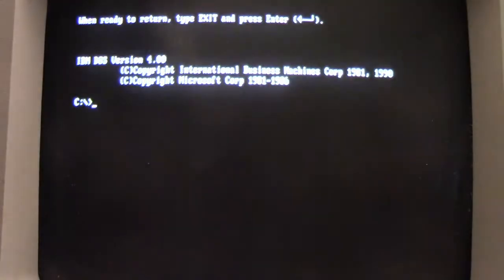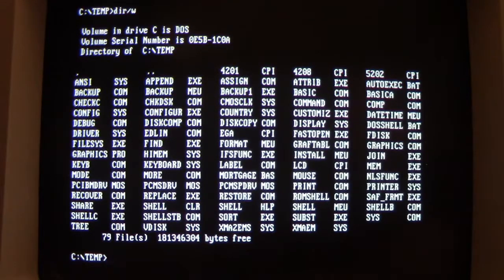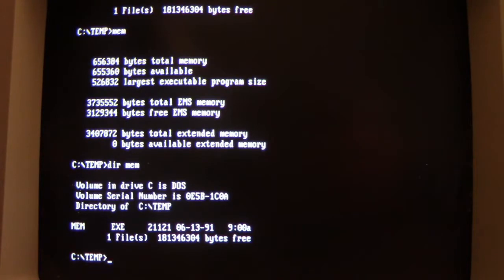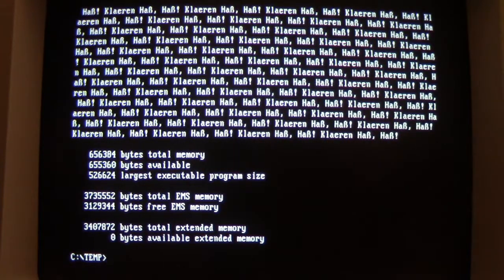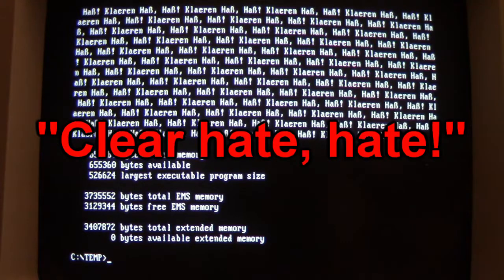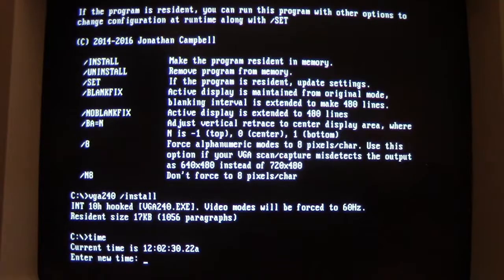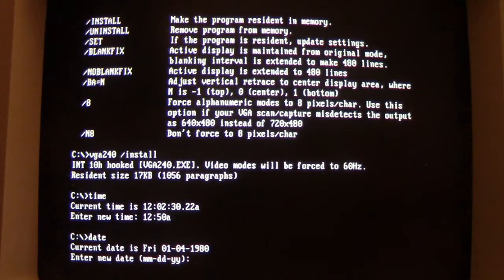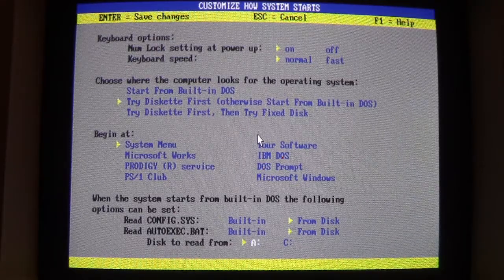Viral Rewind: Virus.DOS.Hate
. So Viral Rewind had been delayed for a few weeks and this virus is the reason. Here we're looking at the DOS-based "Hate" virus, a typical memory-resident file-infector with a potentially disastrous payload depending on conditions.

When first run (provided the month is not May) Hate loads into memory and starts infecting any .COM or .EXE files when they are run. It is not a stealth virus so the infected file will show a size increase. It doesn't do much beyond that.

The payload: When the month is May (the day and year do not apply) and an infected file is run Hate prints out "Klaeren Hass, Hass!" which translated from German is "Clear Hate, Hate!". It also flashes all three keyboard LED indicators while the text is being output. The main part of this payload is the attempt to flash/corrupt the infected PC's CMOS memory and this can result in two possible consequences upon powering off/rebooting the machine:

It will result in the computer indicating a CMOS checksum error (indicating the CMOS has lost information it has on system hardware) and the system clock/date being invalid. This is simply corrected by setting all the correct values in the CMOS/BIOS setup menu. This is what the IBM PS/1 386sx system resulted with shown in the video.

The other more disastrous result is if your computer mainboard and components are susceptible, Hate will corrupt/erase the CMOS/BIOS and any other ICs that are prone to being flashed. This is what happened to my Packard Bell 486-based system that had been used in Viral Rewind segments prior and why these were delayed as shown toward the end of the video. This kind of result is very similar to that of the CIH aka "Chernobyl" virus that damages a system BIOS if it is susceptible.